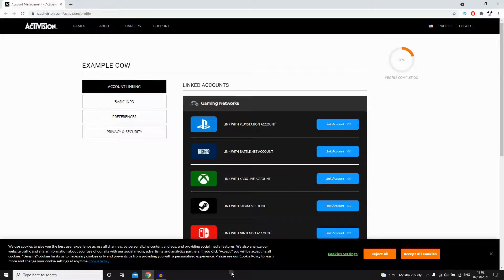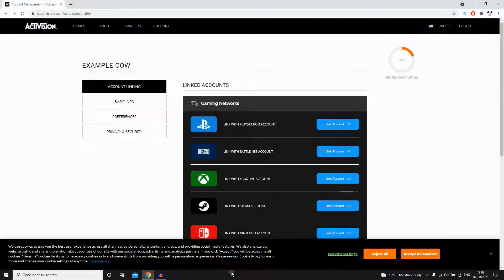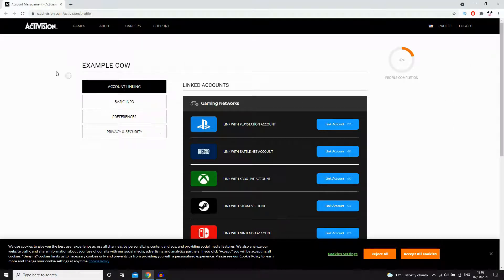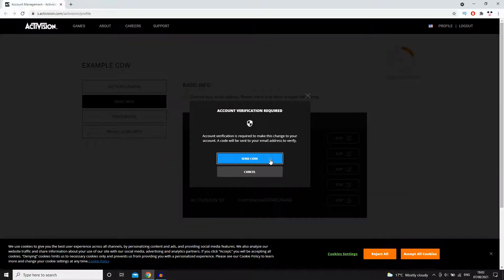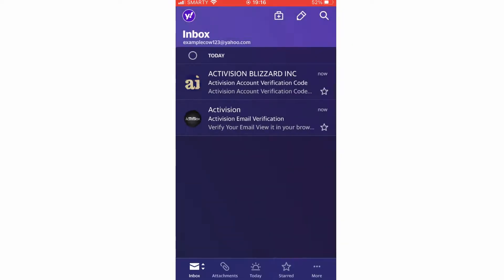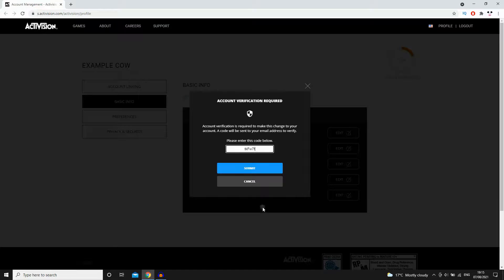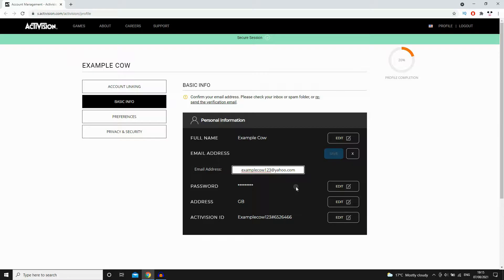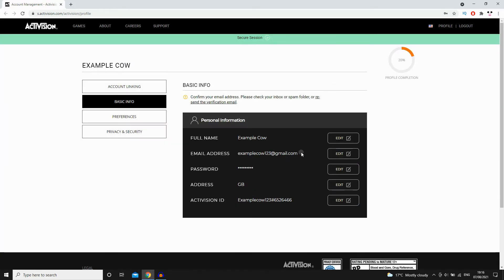How to Change Activision Email Address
Step by step instructions of how to change activision account email address on PC, Macbook laptop and on your phone for Android and iOS operating systems like iPhone and iPad with the new CoD app update in 2021.